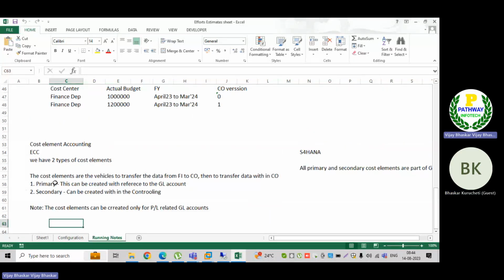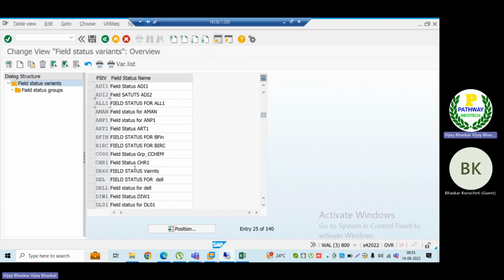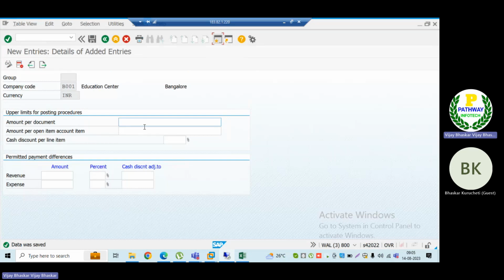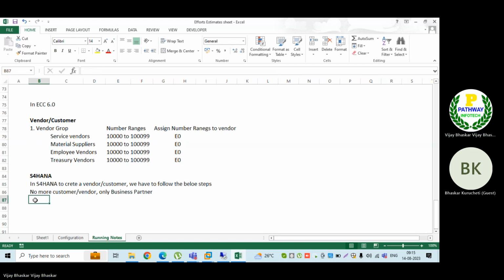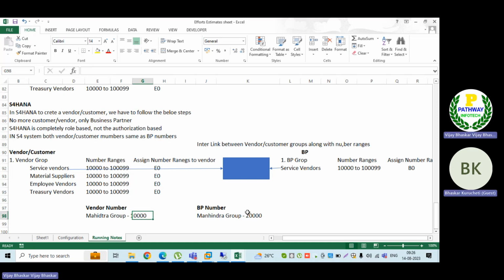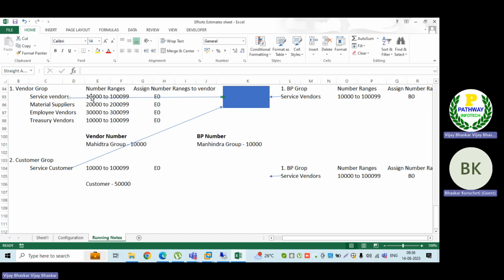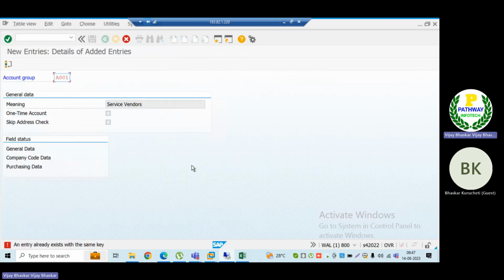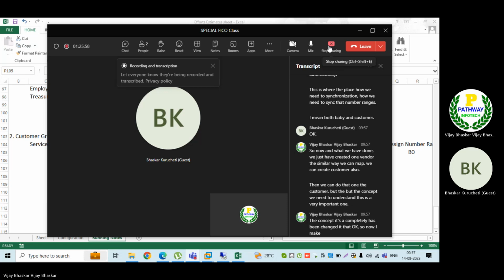SAP S4HANA|| WITH REALTIME SCENARIOS|| VENDOR/CUSTOMER INTEGRATION WITH BP